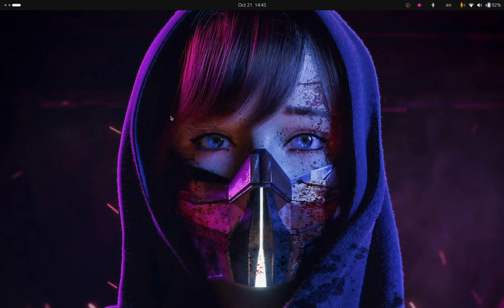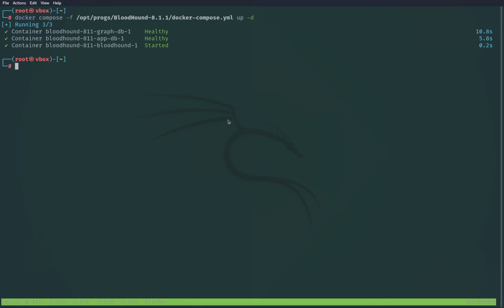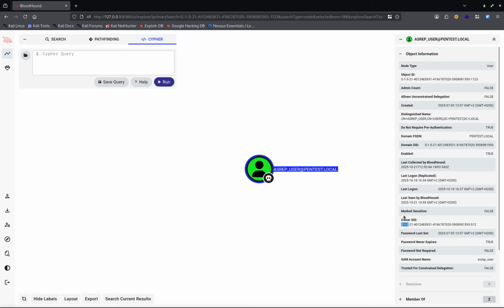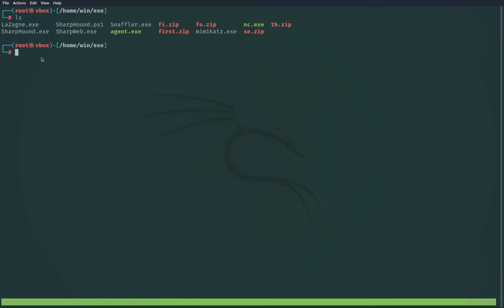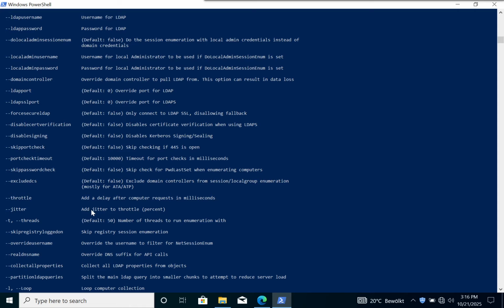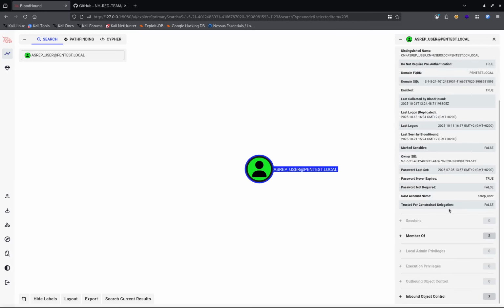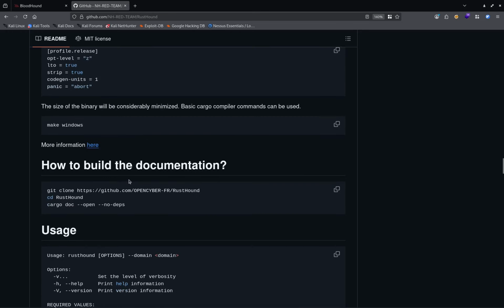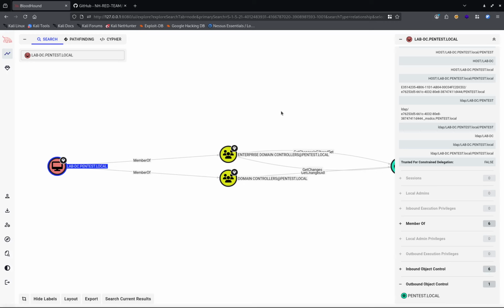Active Directory Enumeration with BloodHound Ingestors | SharpHound, PythonHound, RustHound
In this episode, we dive into Active Directory enumeration using all major BloodHound ingestors:
- bloodhound-python (Linux-based recon)
- SharpHound (classic Windows .exe collector)
- RustHound (fast & stealthy modern alternative)

You’ll learn how to:
- Install each ingestor properly
- Collect and upload AD data
- Prepare for privilege escalation in future attacks

⏱️ Timestamps:
00:00 - Intro
00:40 - BloodHound Installation
06:14 - PythonHound Ingestor
15:13 - SharpHound Ingestor
26:18 - RustHound Ingestor